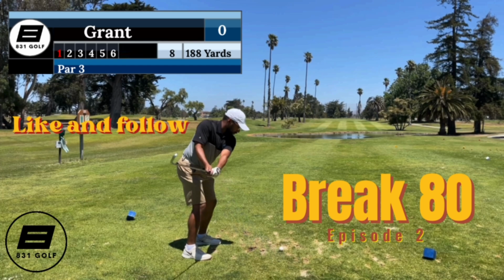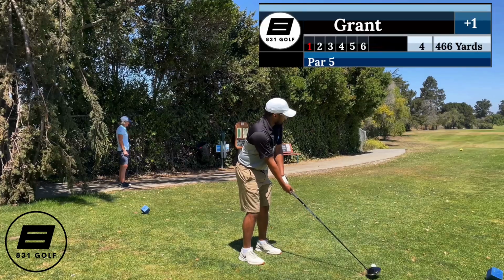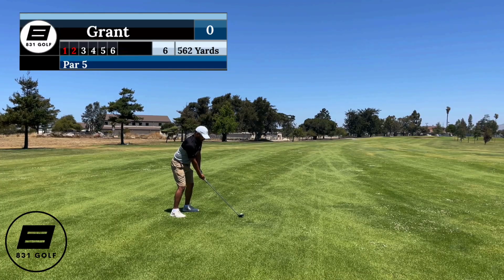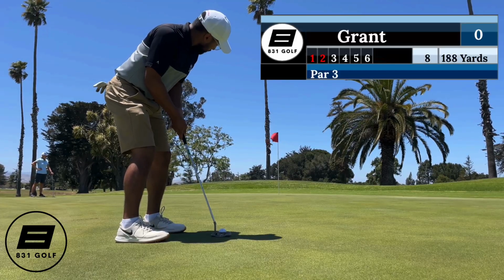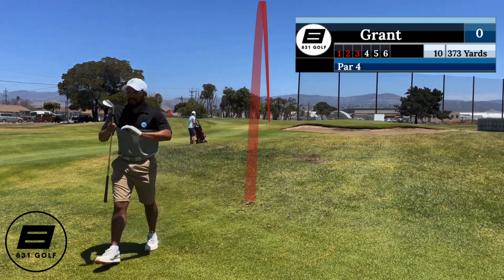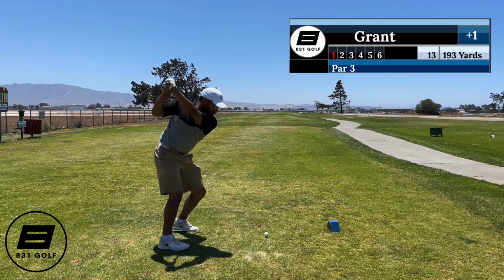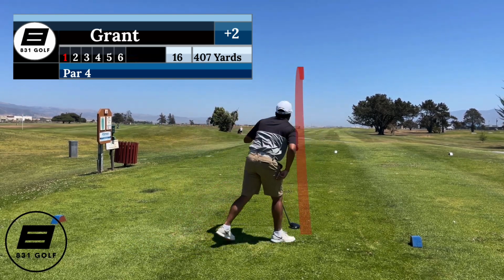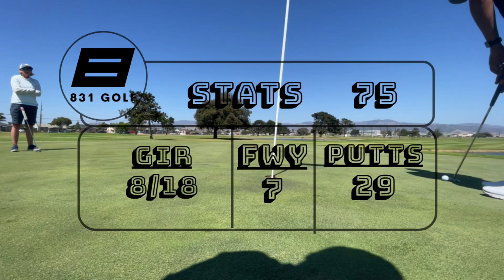Break 80 Challenge (Salinas Fairways)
In this episode we try to break 80. Grant is a golf coach and teacher. Follow 831 Golf on Instagram and TikTok to receive instructional videos, and awesome golf content.

At 831 Golf, our mission is to make the game of golf more inclusive and accessible to all, regardless of age, gender, skill level, or background. We strive to provide high-quality products and services that help golfers of all abilities improve their game and enjoy the sport to the fullest.

Our vision for 831 Golf is to be the premier destination for golfers of all levels, offering a welcoming and inclusive community. We aim to inspire and empower golfers to reach their full potential and become lifelong enthusiasts of the game.